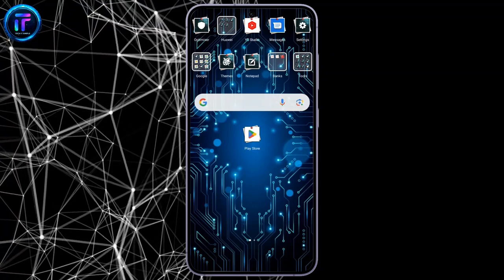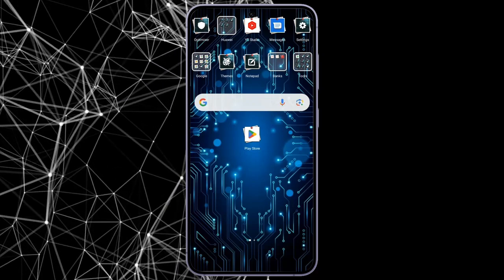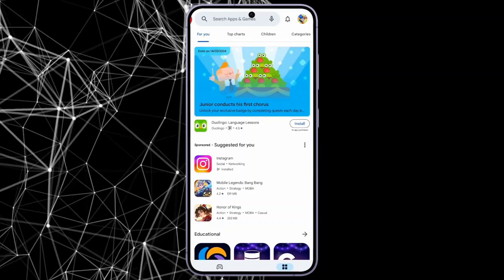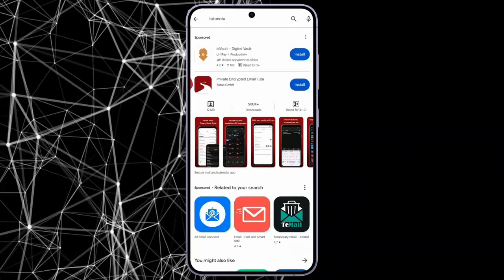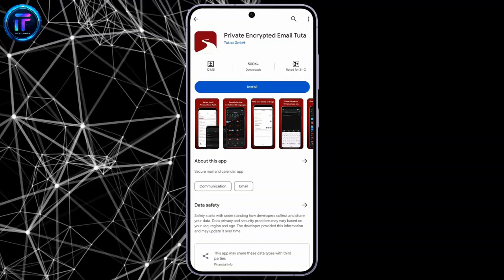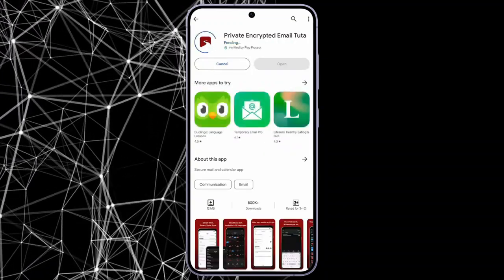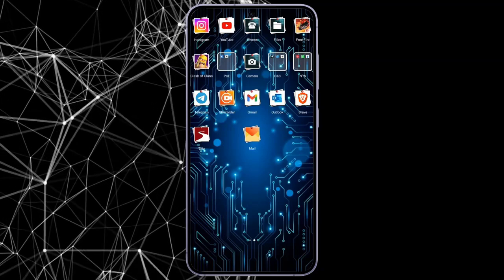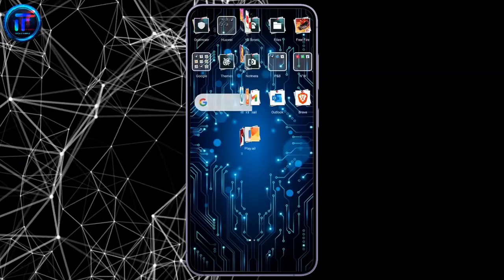How to Set Up Tutanota on Phone 2024?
Access your secure emails on the go by setting up Tutanota on your phone. In our detailed guide, "How to Set Up Tutanota on Phone," we’ll show you the steps to install and configure the Tutanota app on your mobile device. With clear instructions and intuitive navigation, you’ll be able to access your Tutanota emails anywhere. Whether you’re using an Android or iOS device, this guide is for you. Join us to learn how to set up Tutanota on your phone and enjoy secure email access. Get started with Tutanota mobile today!